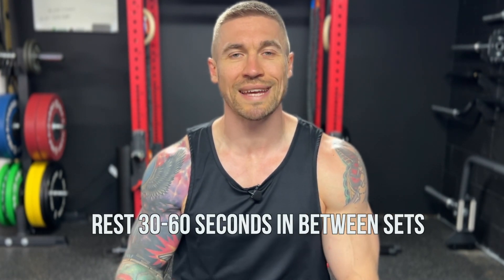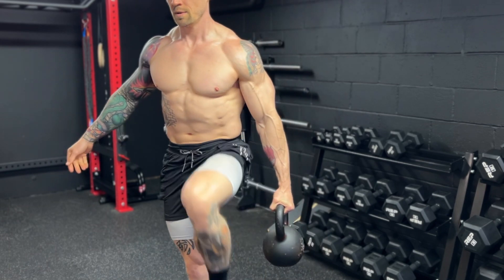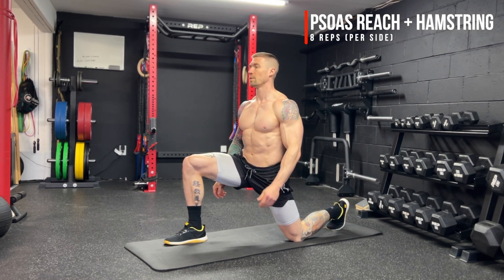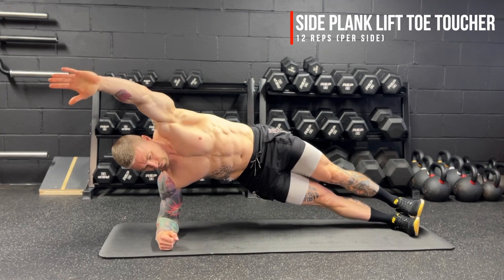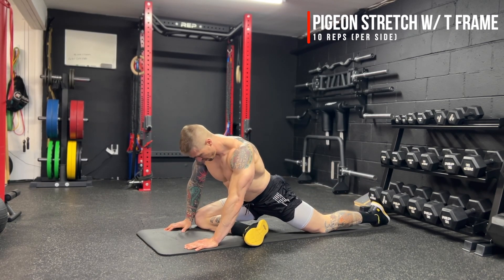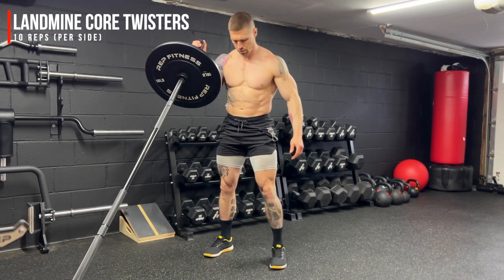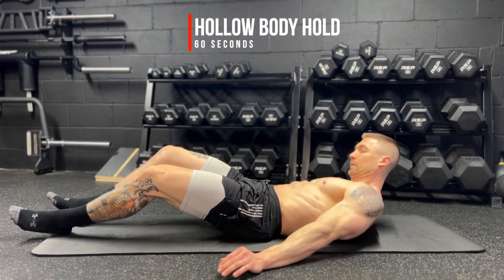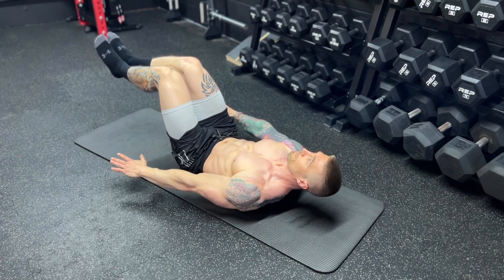Core / Mobility Circuit | Build functional strength and boost mobility!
Boost your mobility, build functional core strength and torch calories with this fast and effective 6 exercise circuit! Guaranteed strength gains💪🏻

Mobility and core strength are two very important components in building the ultimate functional physique. While my programs have a heavy focus on building strength and muscle, we also focus on being as mobile and functionally sound as possible. Longevity is key!

Get started with this circuit and if you like the workout start a 7 day FREE trial on my app to really take your training, performance and physique to the next level ➡️